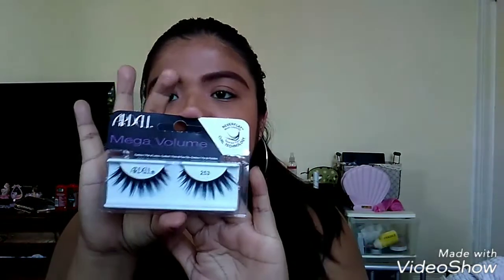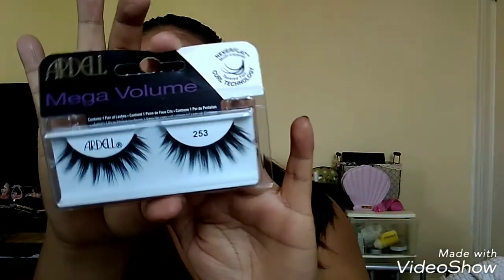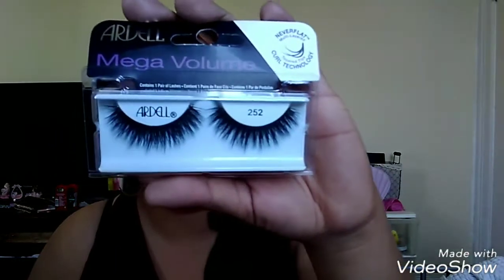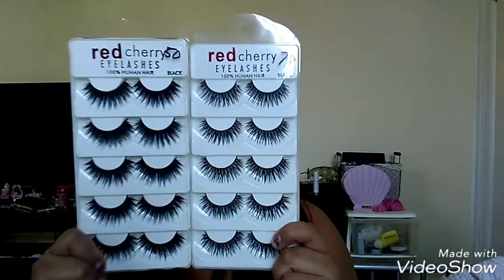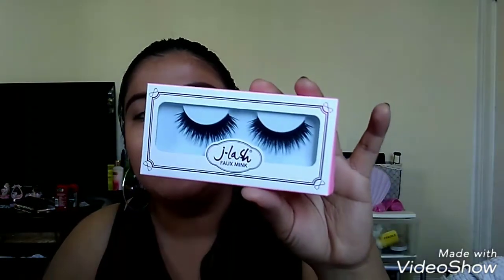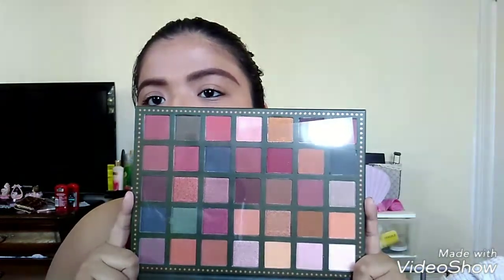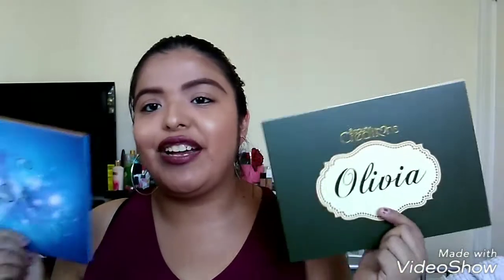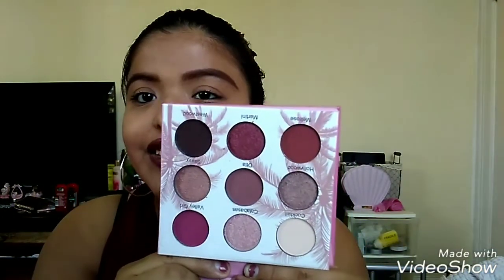Collective Makeup Haul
So For Todays Video I Have A Haul For You Guys; You Guys Know I Love Doing Haul Videos So Hope You Guys Enjoy & Please Dont Forget To Give This Video A BIG 👍🏻 Up & SUBSCRIBE If You Arent Already To Keep Updated With My Videos, I Would Truely Appreciate It.